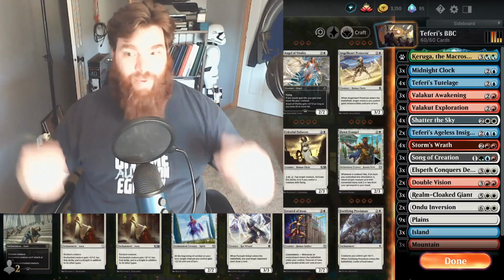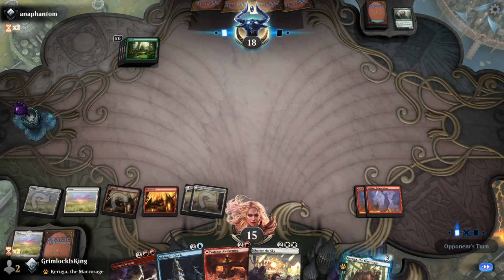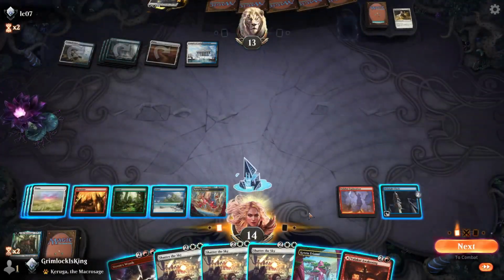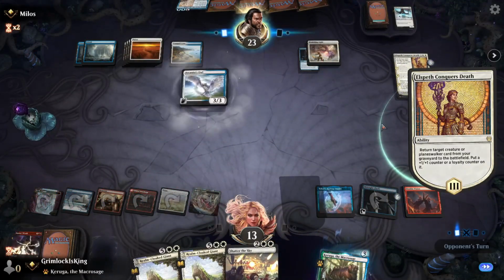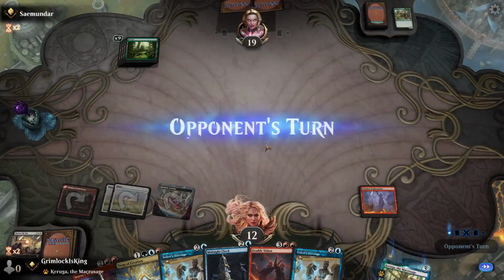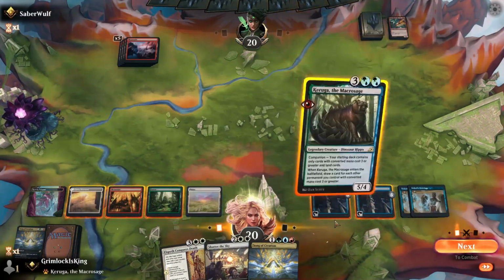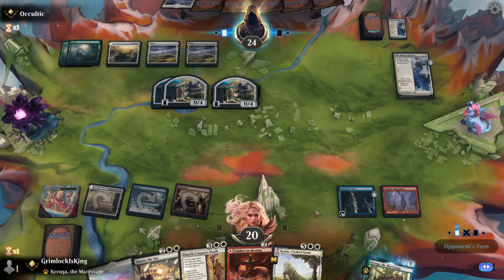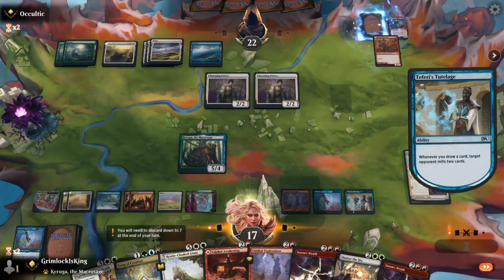When Teferi whips it out...people listen... (BigBobsMTG)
Daily Deck List 104!

Name: Teferi's BBC
Colors: Blue, Red, Green, White
How to play: This deck is all about mill. Blow all your opponents creatures out of the water, setup teferi's tutelage and swing that big "D" to draw a whole bunch and win the game! BAM! So awesome and so much fun!

Go to this website for discounts on the new Zendikar Rising cards!

Any little bit helps!

Every Friday night that I'm in town I will be at the World of Games 2.0 shop for FNM! They have moved so please find the link for proper directions below!
World of Games 2.0 in Lakeville, MN
I am there MOST Fridays while I'm not traveling for work!